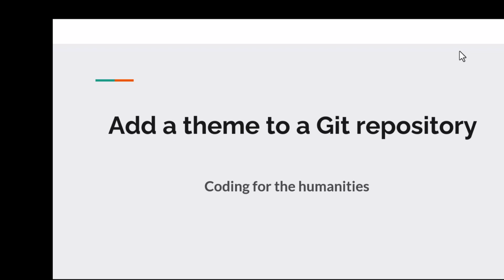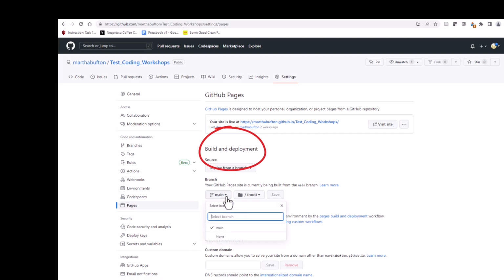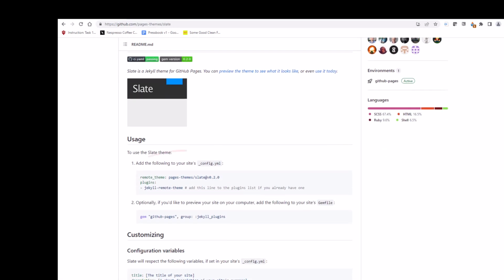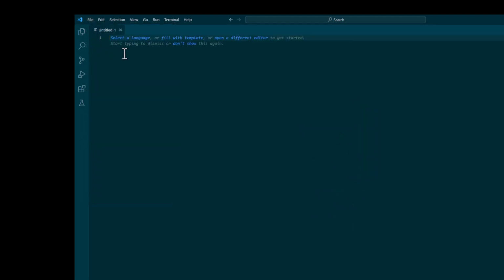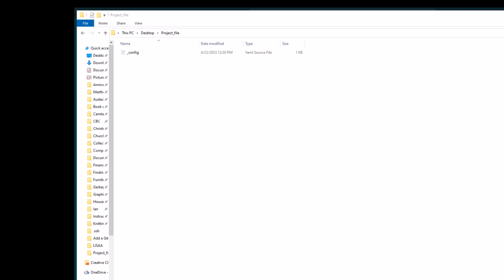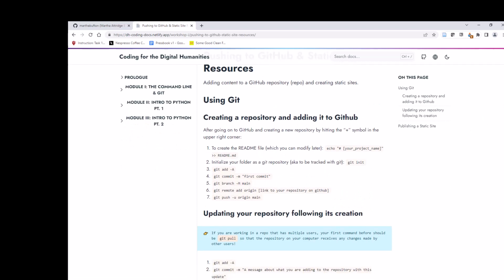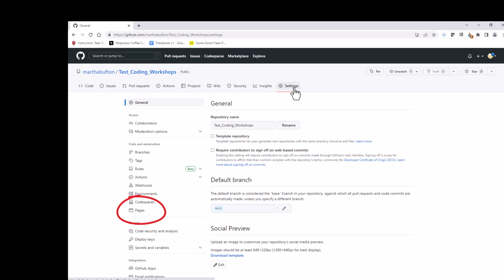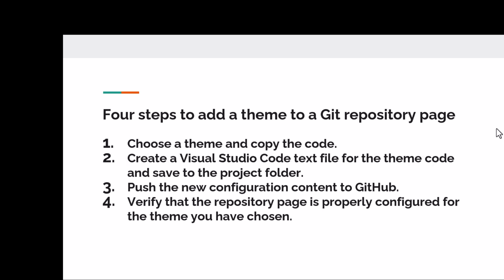Add a theme to a GitHub repository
This short video from the Carleton University Library demonstrates how to add a theme to a GitHub page.